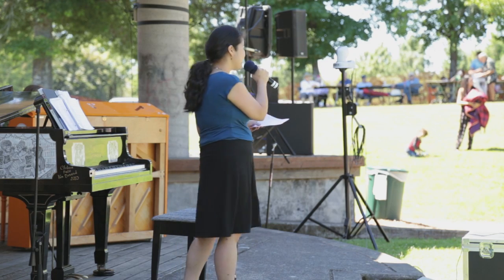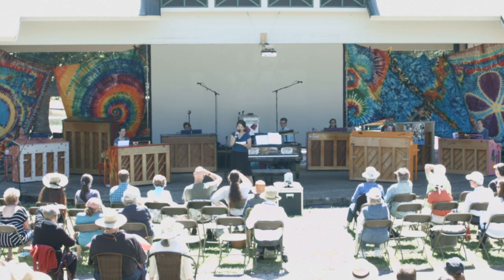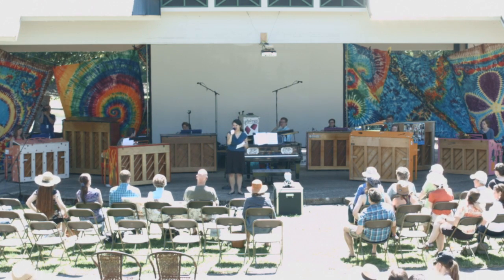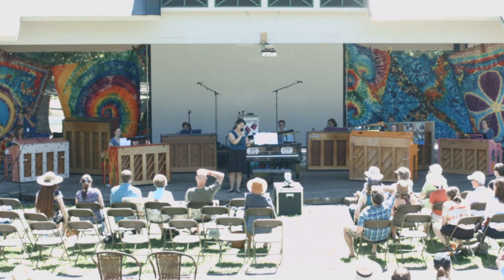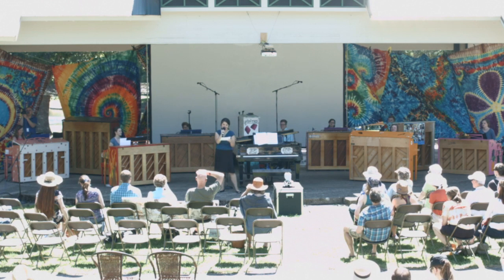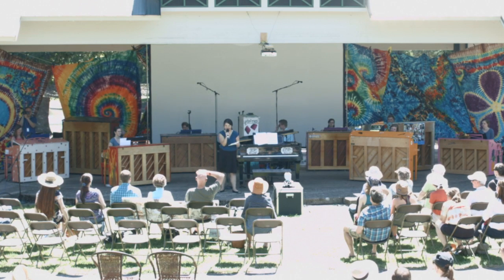CIMA 2016 Full Concert without Intro